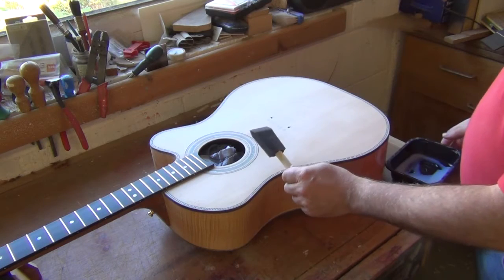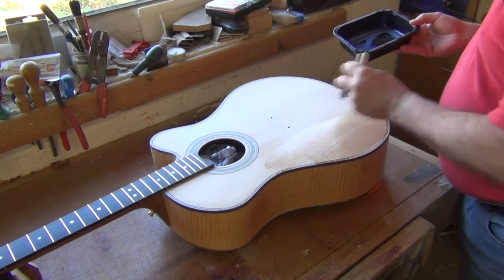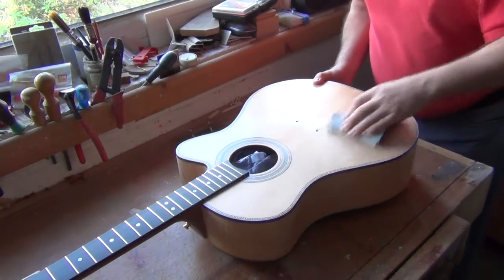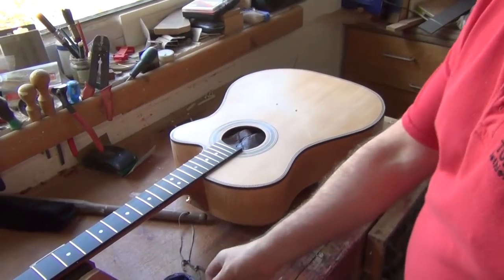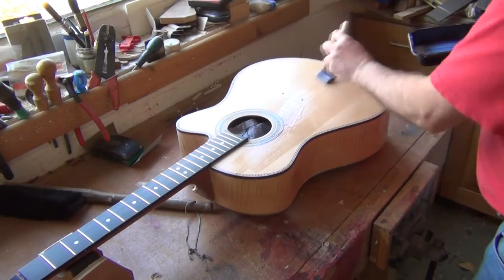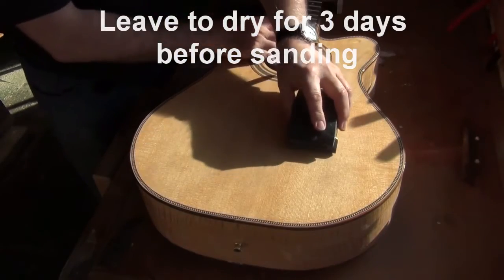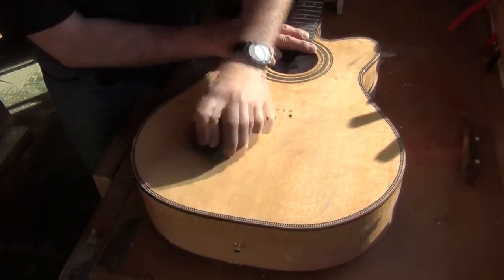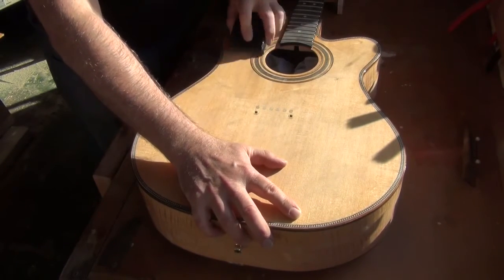waterborne guitar finish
Tonetech supplies people who make guitars and other stringed instruments with the tonewoods, guitar building parts, guitar paints, nitrocellulose lacquers and the luthier tools they need.  For the professional maker we do our best to make the purchase of high quality components hassle free to help you spend your time making instruments.
The hobby maker may need more information and help to buy the right parts for their dream instrument so we try to give as much product information as possible and we are constantly adding to our "how to" section.